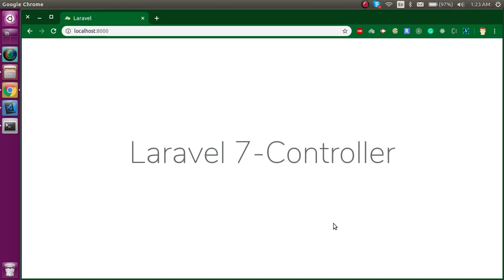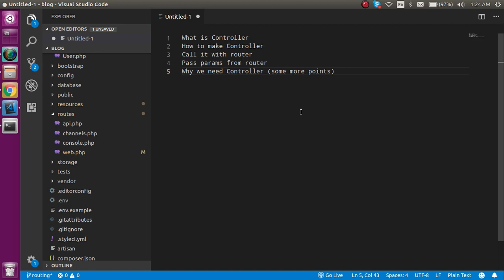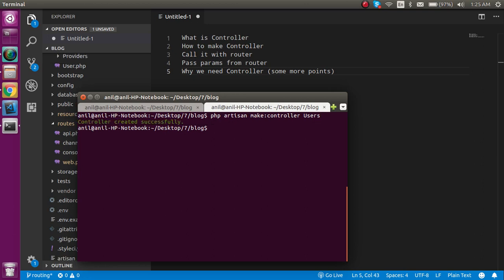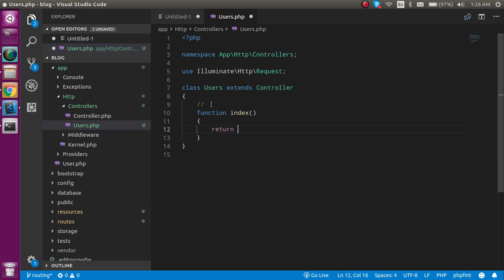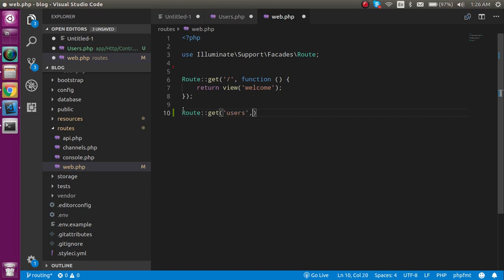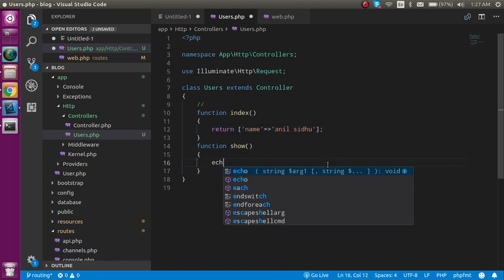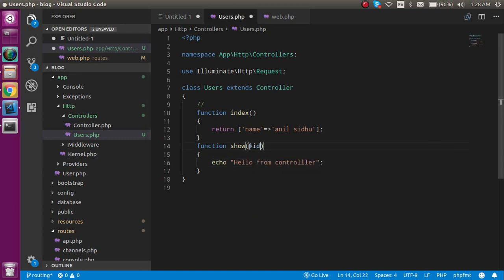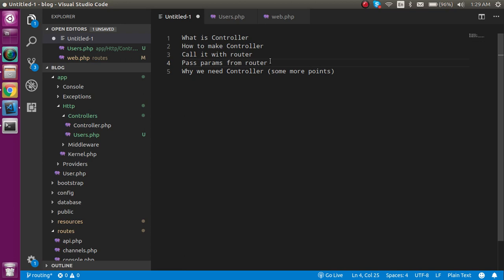Laravel 7 tutorial #5 controller with example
in this laravel 7 tutorial, we learn how to make a simple controller with simple way and example anil sidhu in English language

steps for video and controller
What is Controller
How to make Controller
Call it with the router
Pass params from the router
Why we need Controller (some more points)